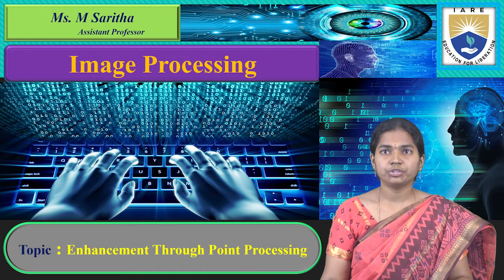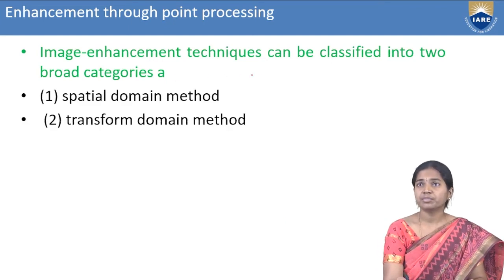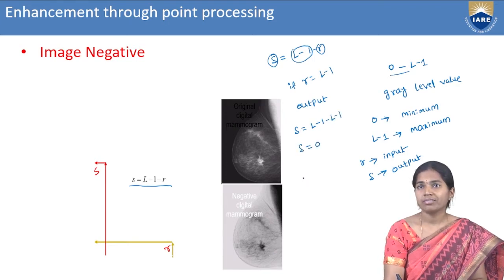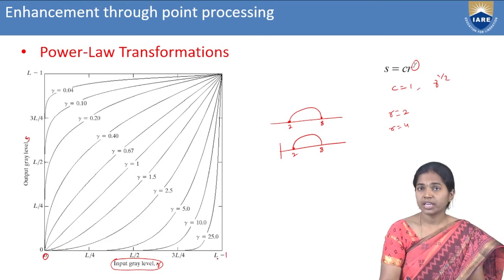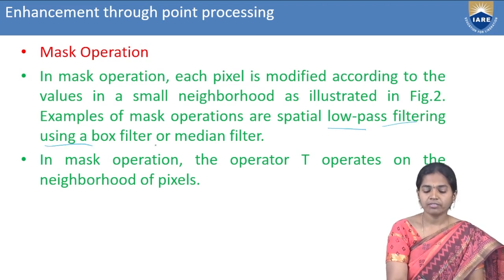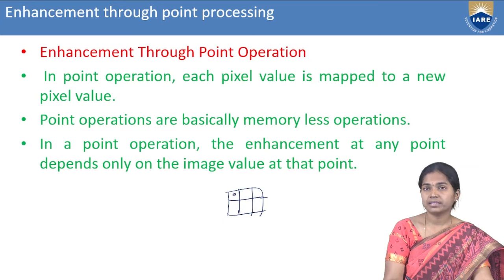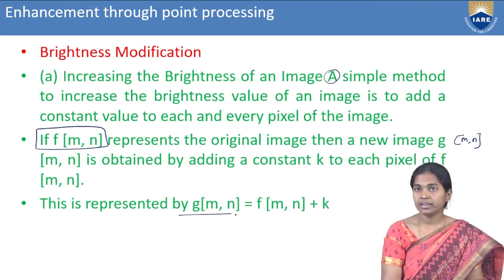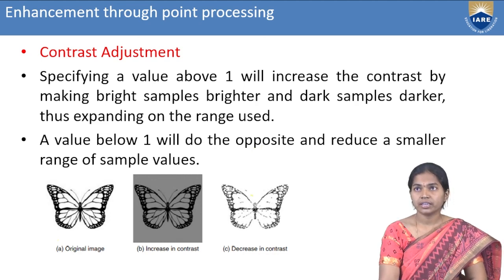Enhancement Through Point Processing by Ms. M Saritha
Enhancement Through Point Processing by Ms. M Saritha | Department of ECE | IARE

Telangana, India.